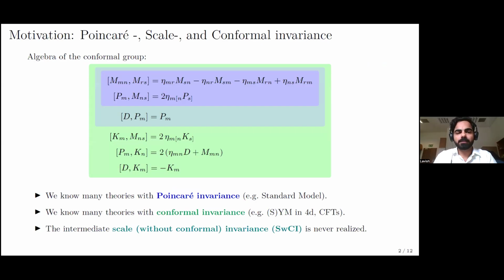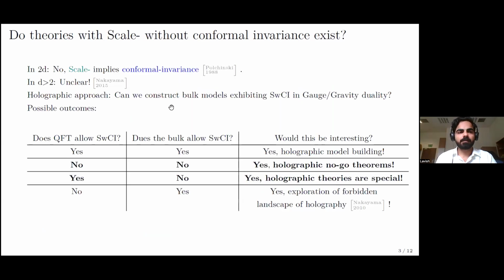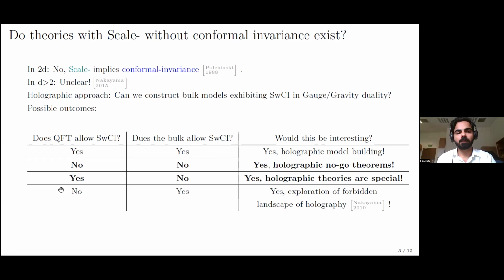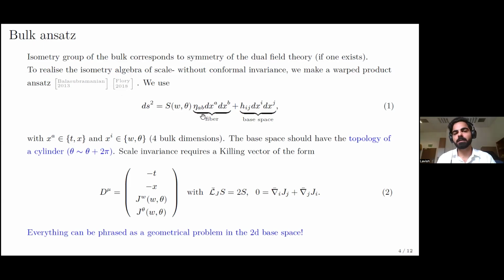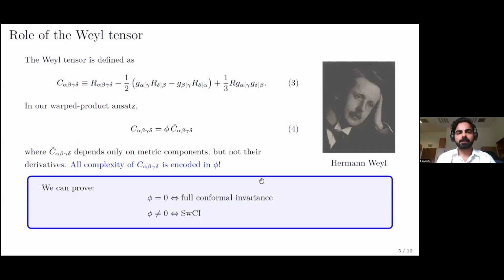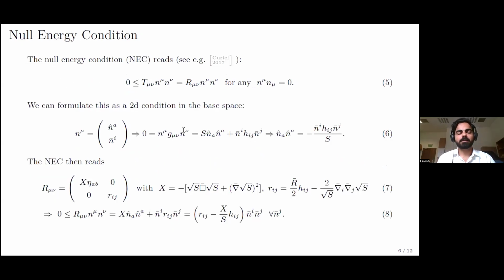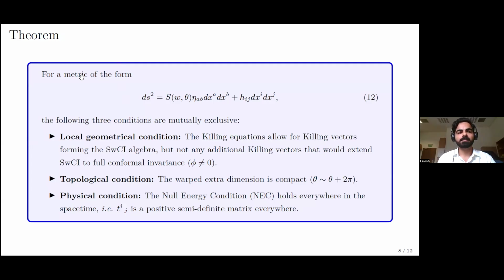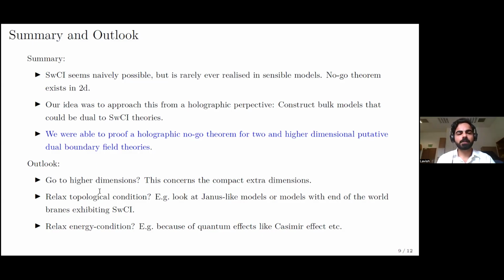Scale without Conformal Invariance in bottom-up Holography - Video Abstract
Video Abstract for our preprint titled "Scale without Conformal Invariance in bottom-up Holography".